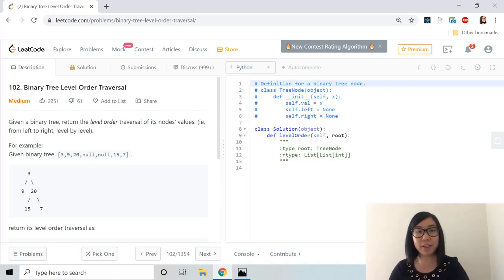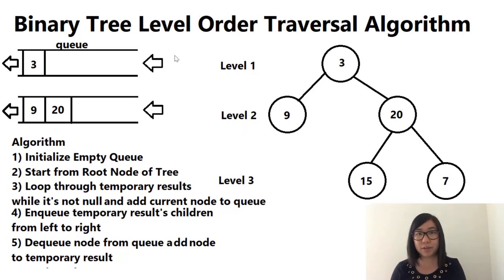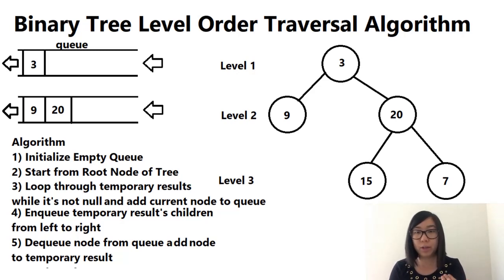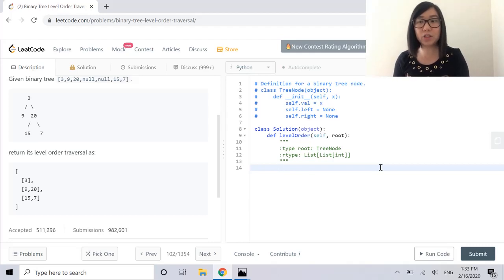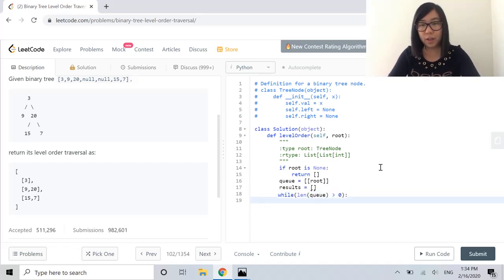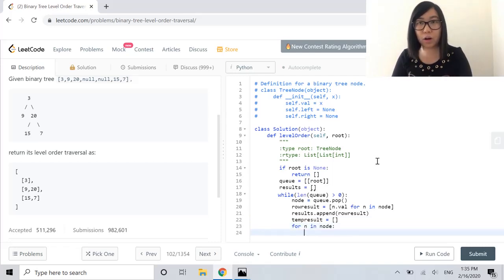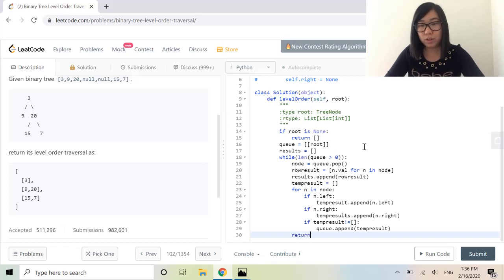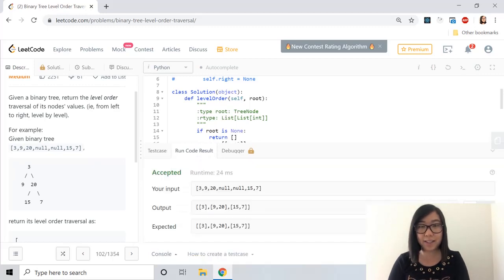Binary Tree Level Order Traversal (LeetCode)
Classic programming interview question asked by top tech companies.

Programming Language:
Python

Problem Description:
Given a binary tree, return the level order traversal of its nodes' values. (ie, from left to right, level by level).

For example:
Given binary tree [3,9,20,null,null,15,7],
    3
  9  20
   15   7
return its level order traversal as:
  [3],
  [9,20],
  [15,7]